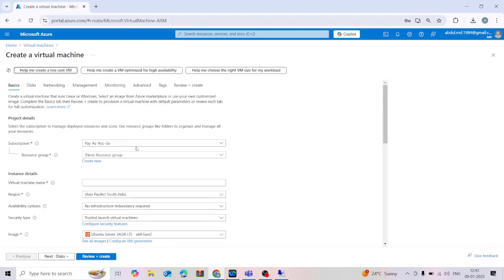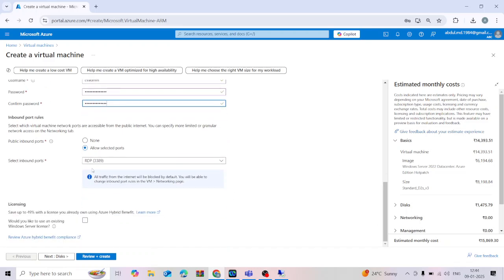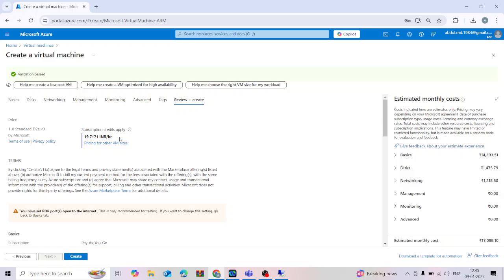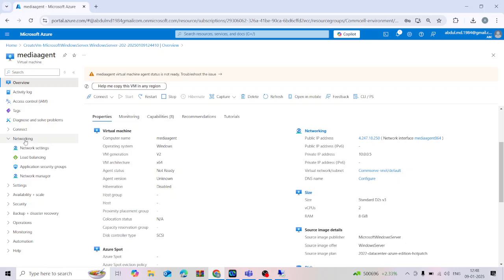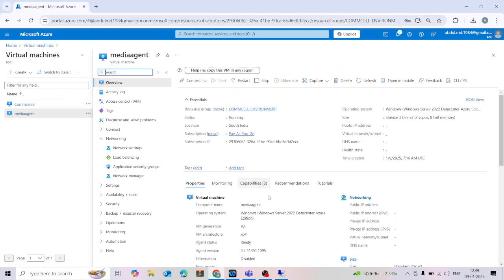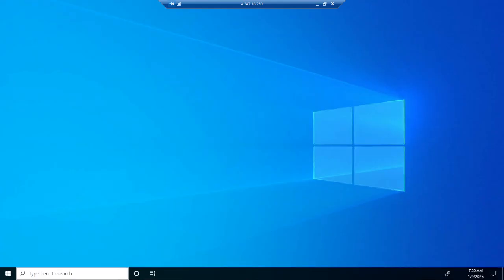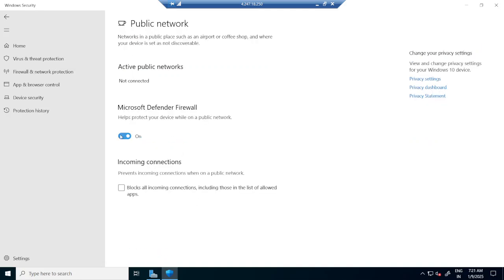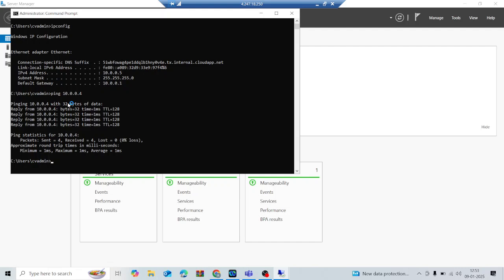2 Azure VM deploy for MediaAgent role